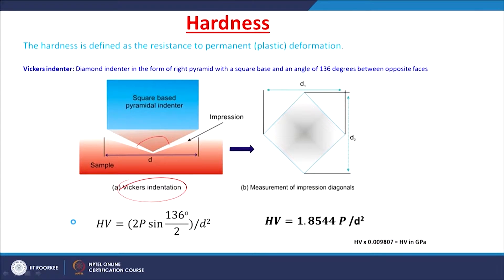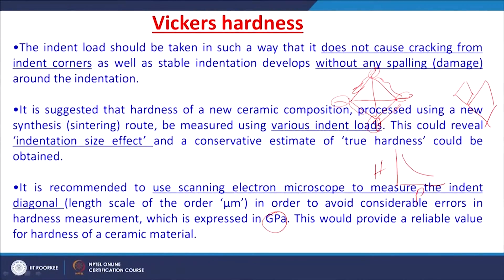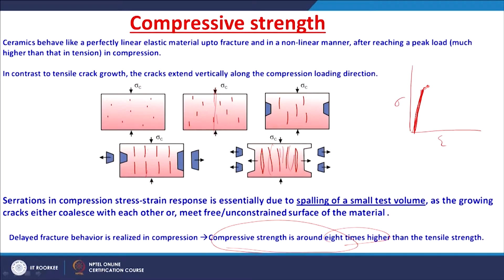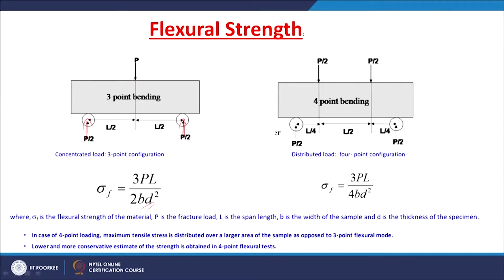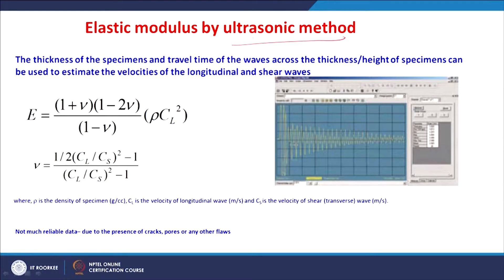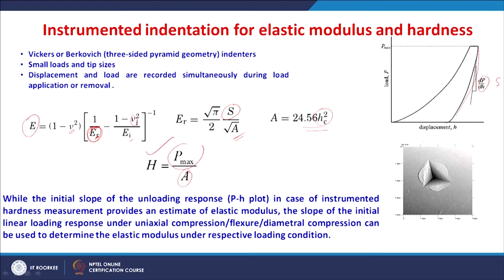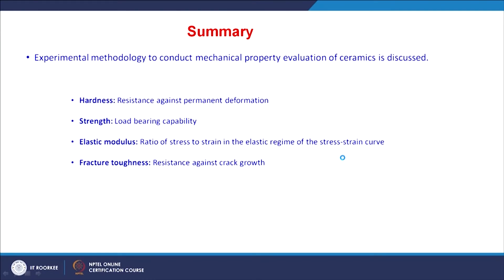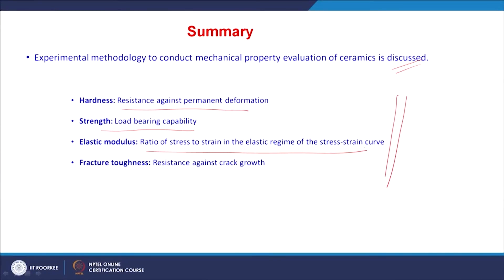Mechanical properties of ceramics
Courses: Friction and wear of materials:principles and case studies